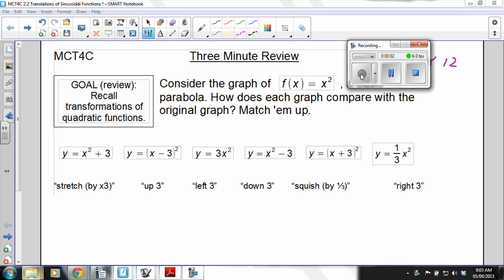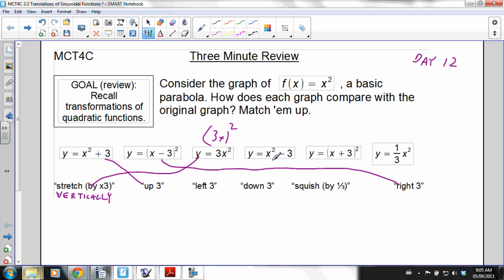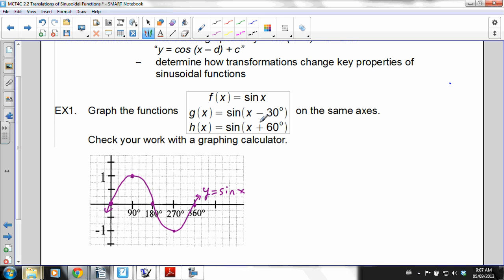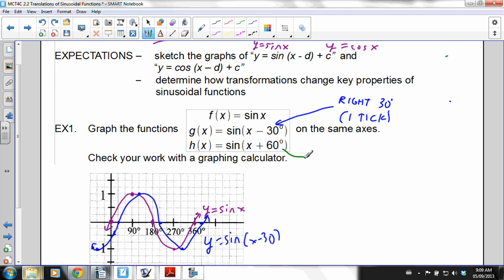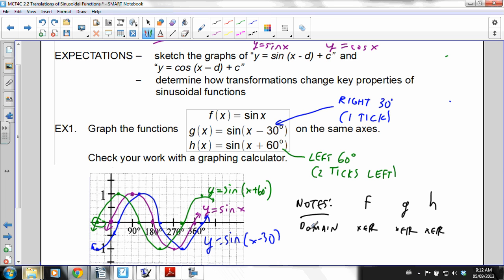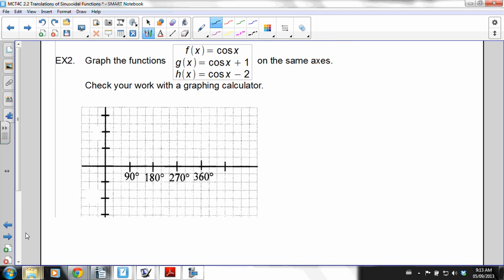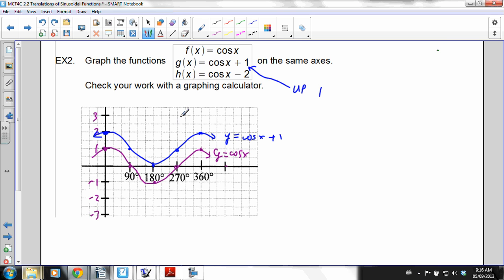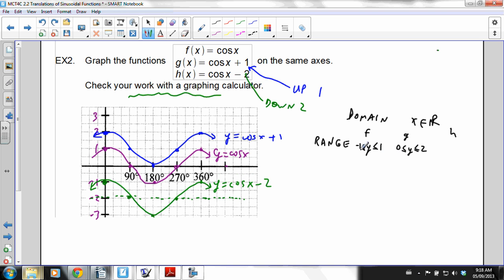MCT4C 2 2 Translations of Sinusoidal Functions P1